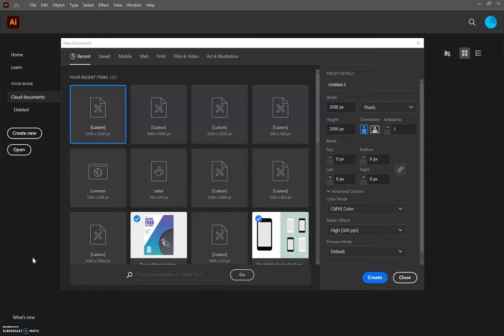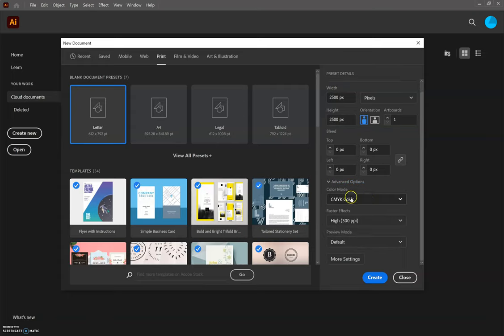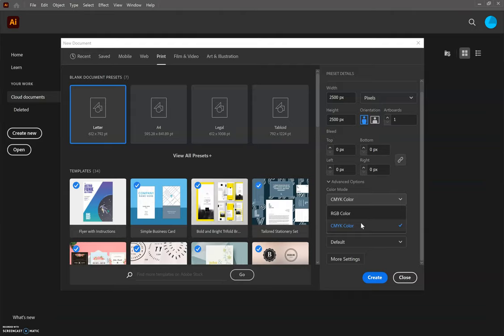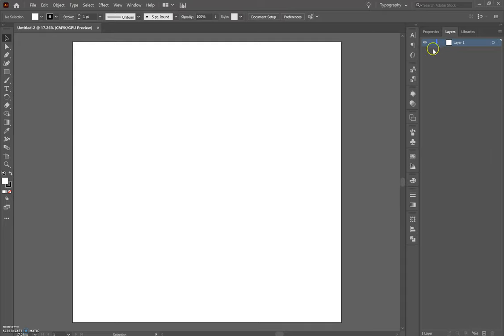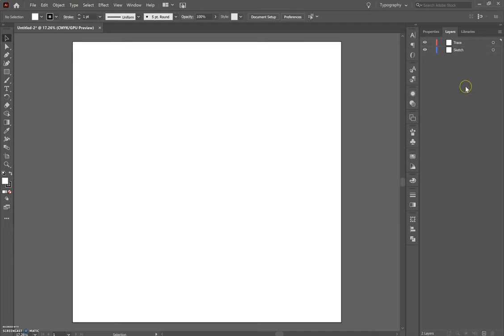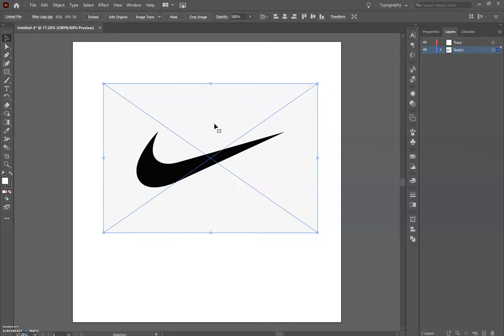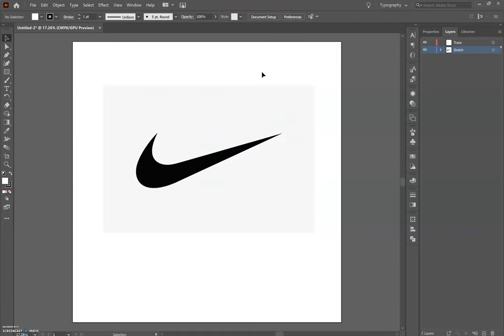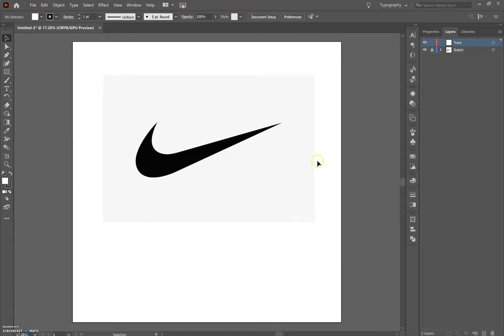Document Setup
How to setup your document in Adobe Illustrator (beginner).